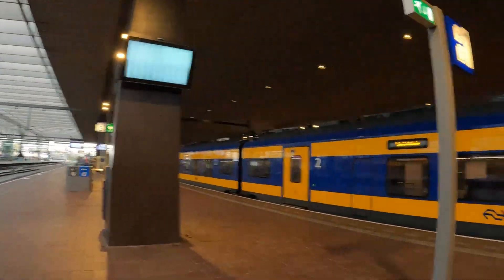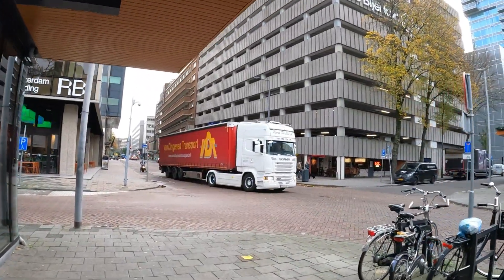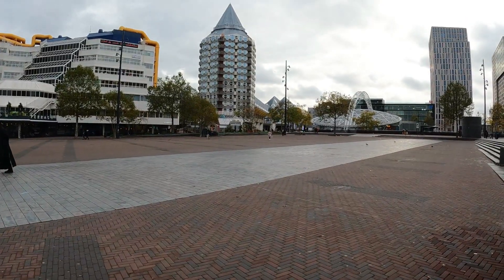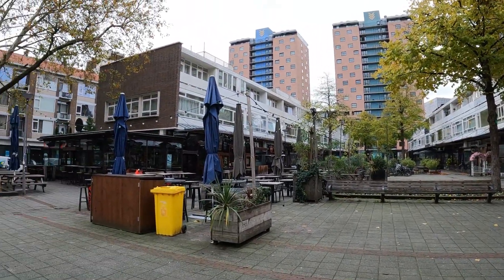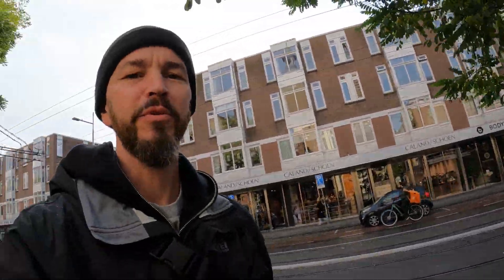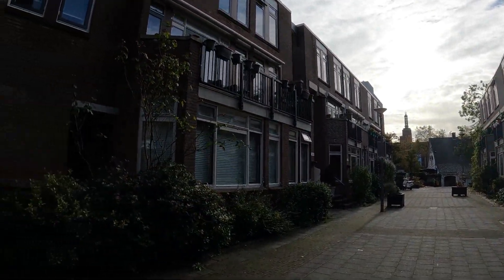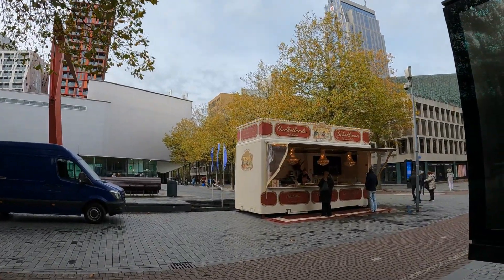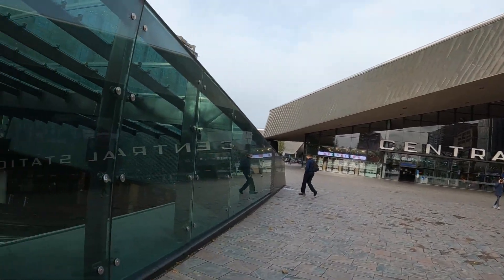Touring The Netherlands! Rotterdam’s Coffeeshops, Food, Culture & Crazy Architecture! Travel Vlog 79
This is what I came to the netherlands for! Today we travel down to rotterdam and get a feel for this interesting city! I had 5 hours in the city and could use another 5 days! HFC where have you been my whole life! I will return soon!